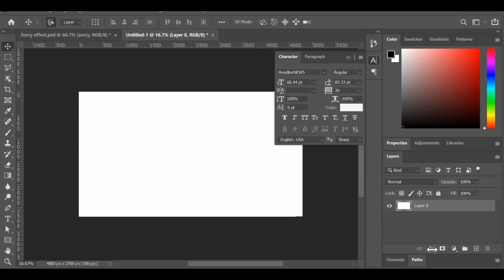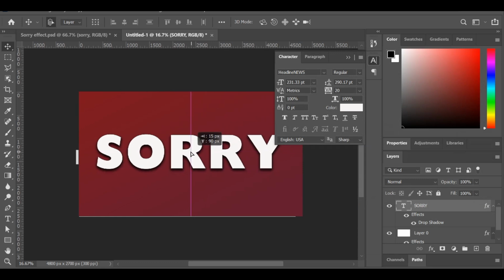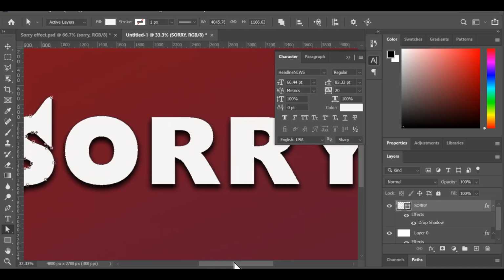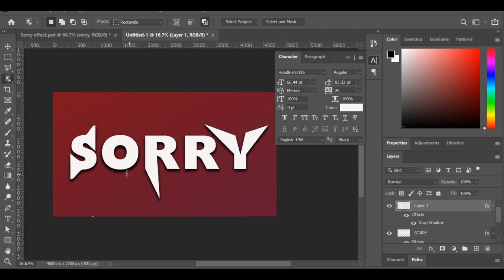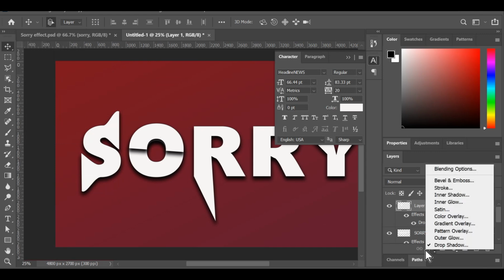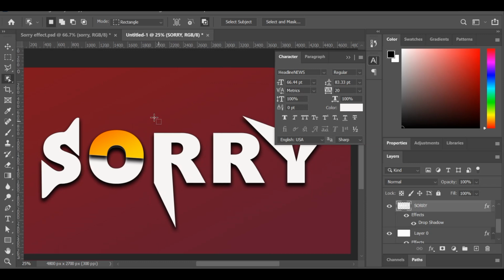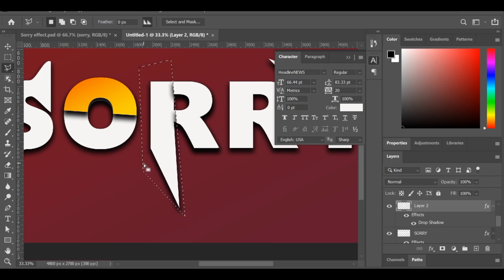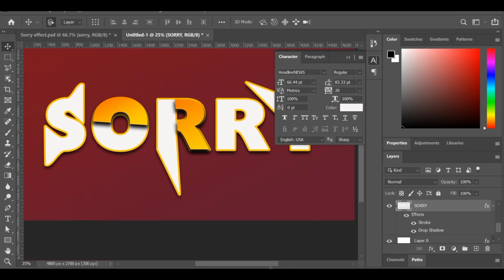How to create simple text effect in Photoshop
In this video, I’ll show you how to create cool and professional-looking text effects using Adobe Photoshop. Perfect for beginners and intermediate designers, this step-by-step tutorial will help you level up your graphic design projects.